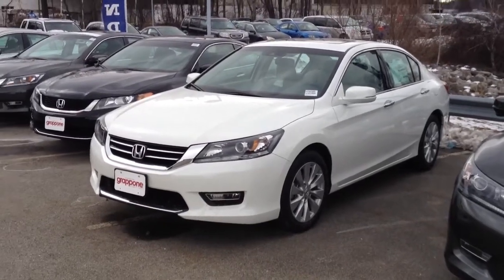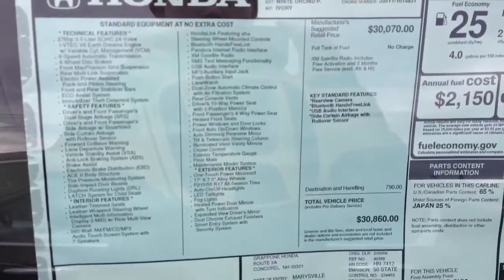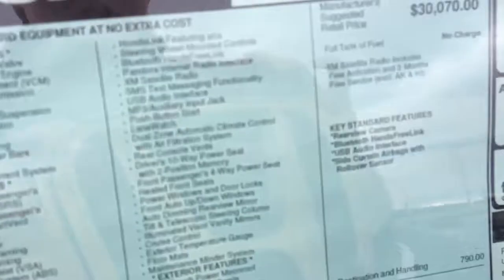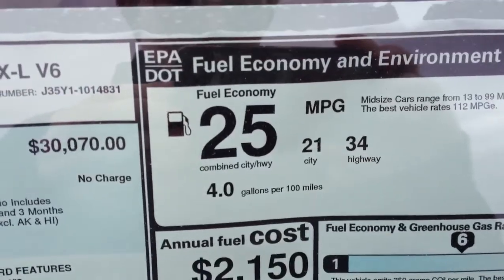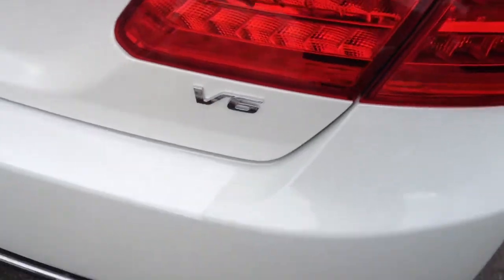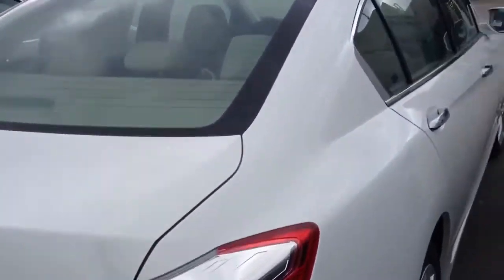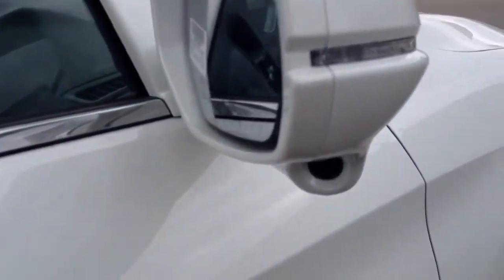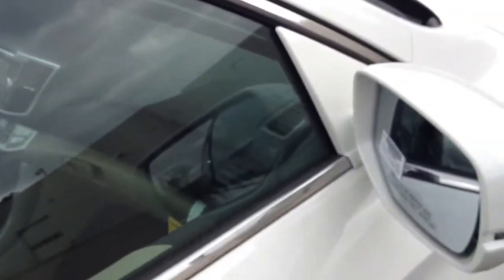2013 Honda Accord EX-L V6 Sedan Walkaround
I like the changes Honda has made for 2013. Not the most exciting choice, but a very solid one!